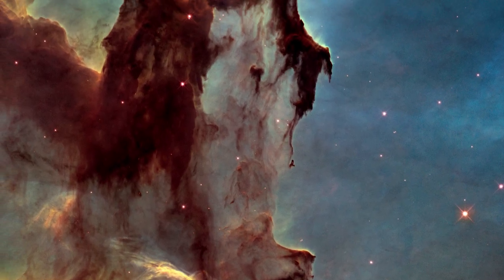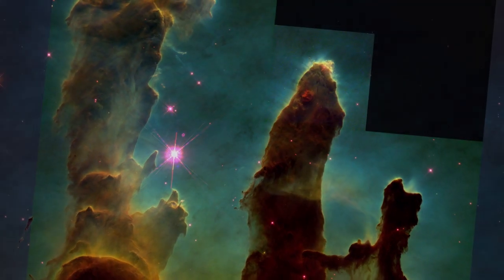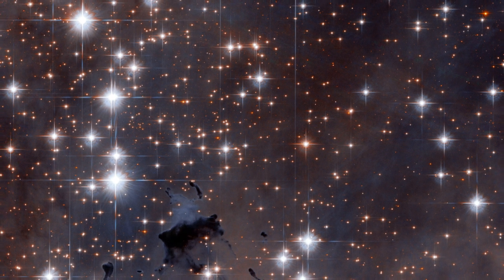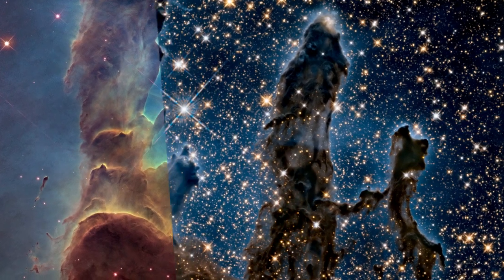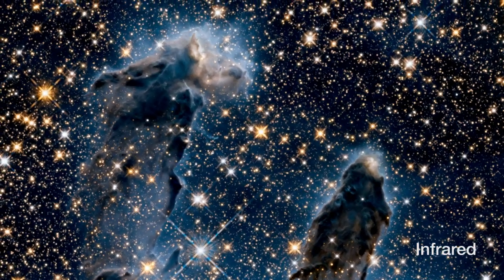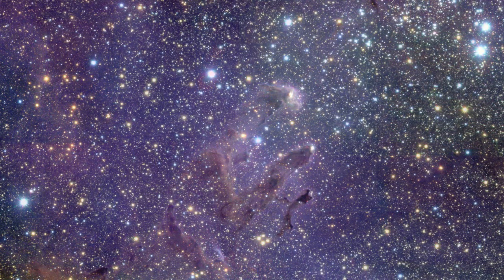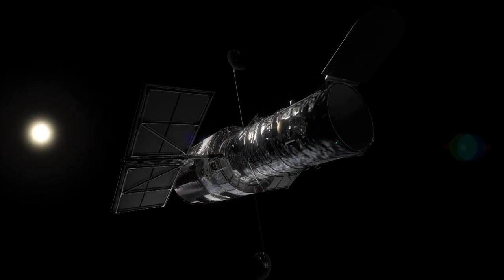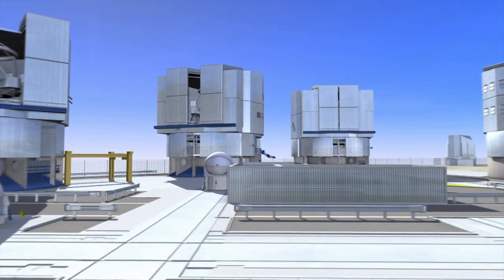New 'Pillars Of Creation' Hubble Image Is Breathtaking | Video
The famous feature of the Eagle Nebula has been revisited by the space telescope. It has&nbsp; delivered an incredible infrared light image to go along with new visible light imagery. (Full Story With Images